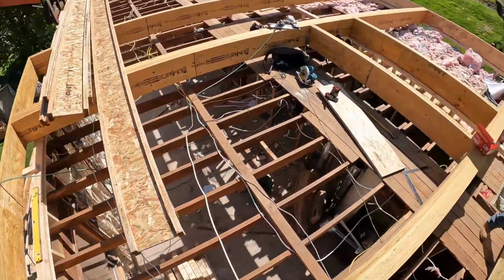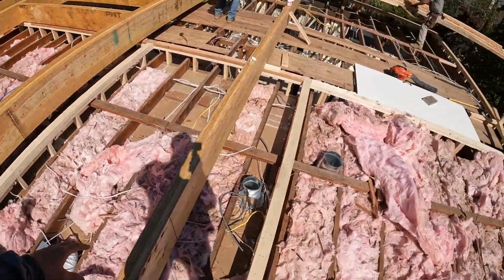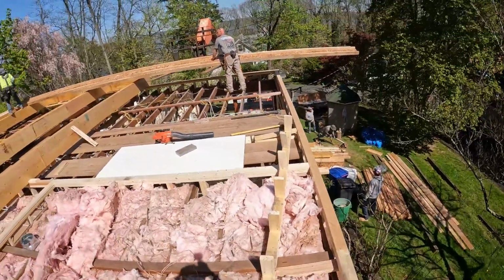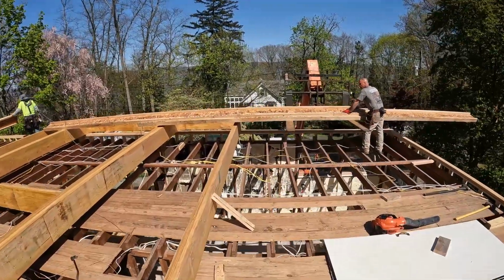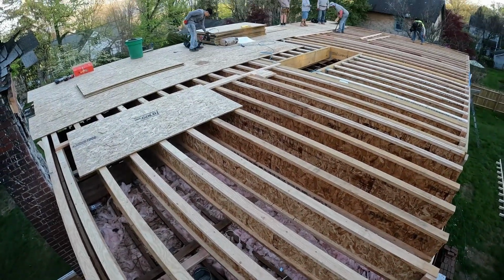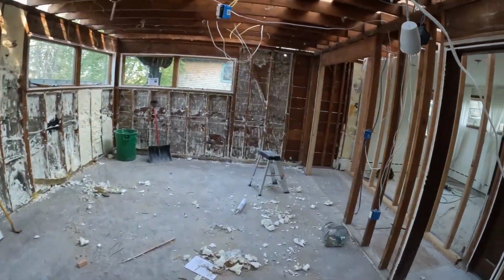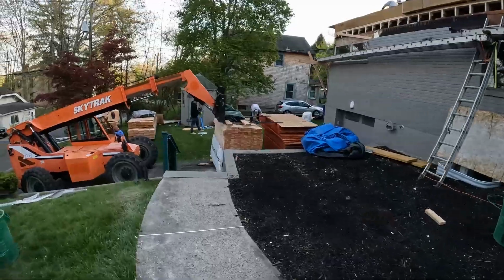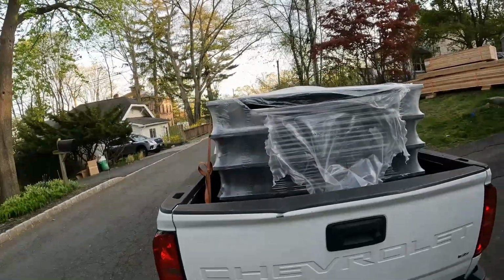Installing TJI's, LVL's, And Subfloor On A New Second Floor Addition!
We installed all of the LVL's, TJI's, And started installing the subfloor. We used our skytrac forklift to lift all of the material up to the second floor. We also had a lumber delivery that we had to move and organize.